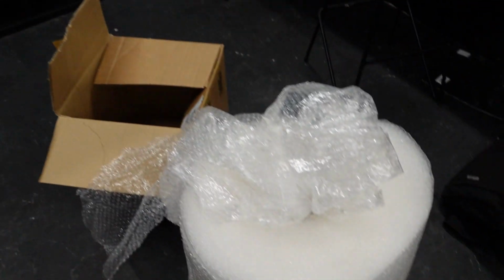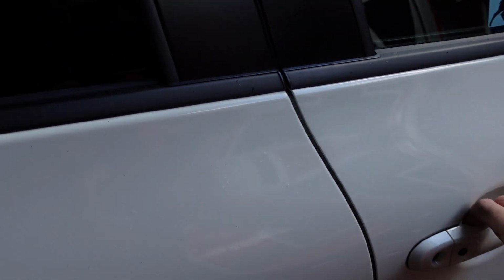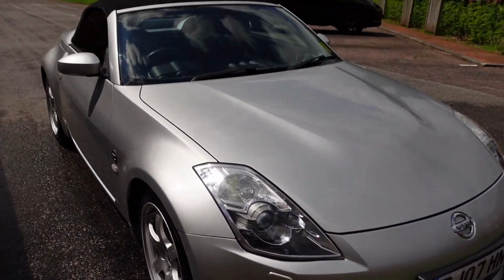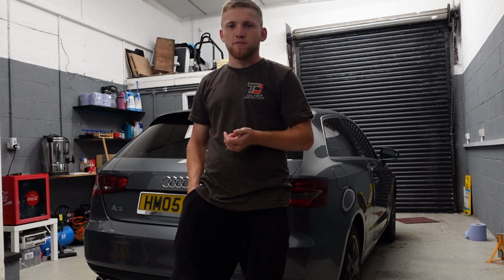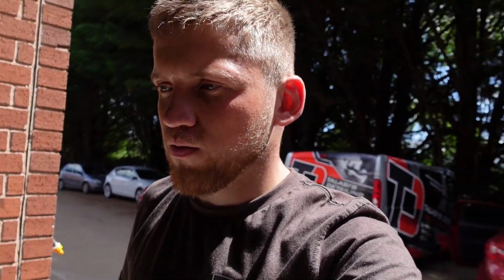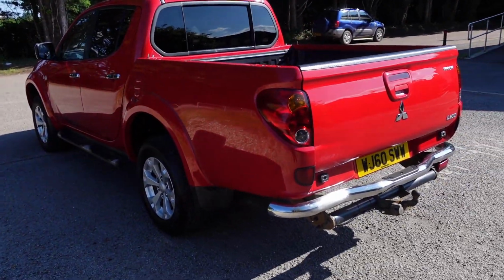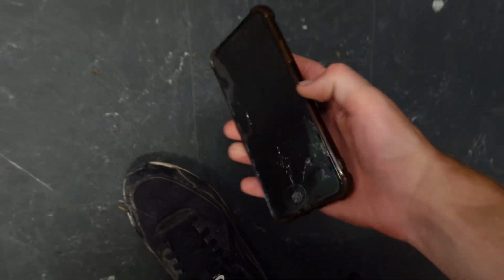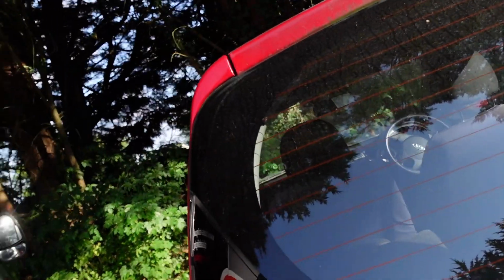STARTING FRESH | DIARY OF A DETAILING ENTREPRENEUR | EP12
Welcome back to a weekly vlog at Talasi's Detailing. It's been a while... I'm back on it with videos and content. We've had a really busy few weeks getting the academy sorted and working towards our open day. This video is a long one so get the kettle on and enjoy. This video you'll see what TD get up to throughout the week both mobile valeting and unit based. I've noticed a couple issues with the video, for some reason a couple of the timelapses have messed up so apologies for that.

What shall we call our weekly episodes?

Talasi's Detailing, Unit 4 Hungry Fox Estate, Broadclyst, Exeter, EX53LY